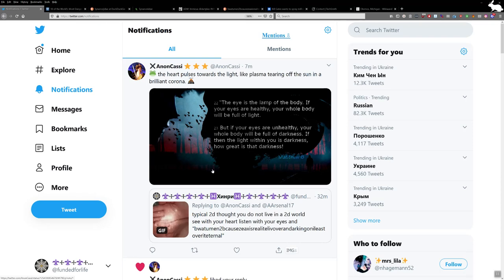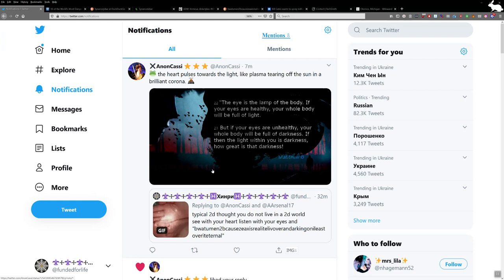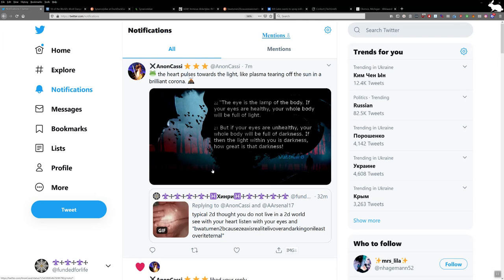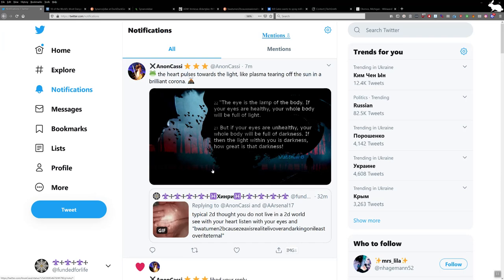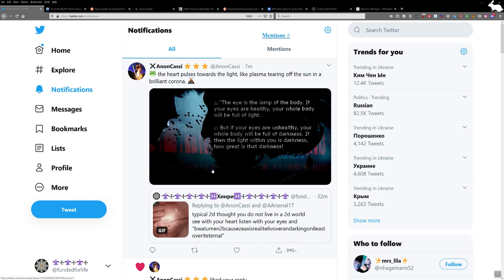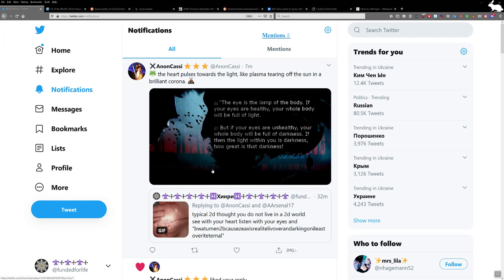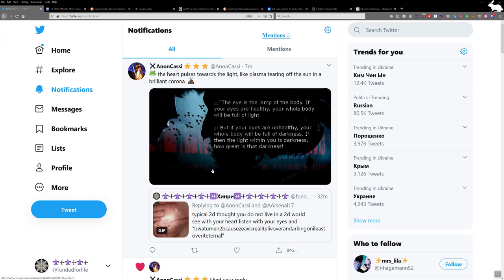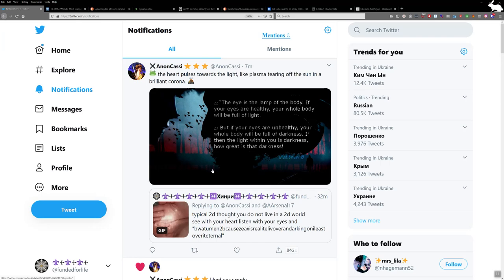4/26/2020 10:09:33 AM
4/26/2020 10:09:33 AM